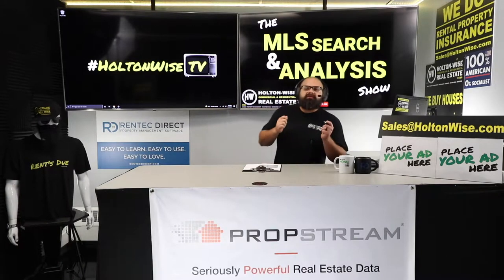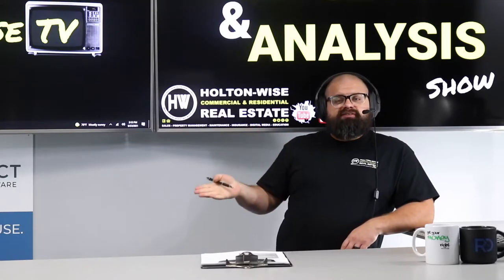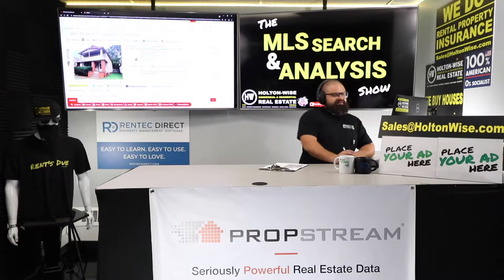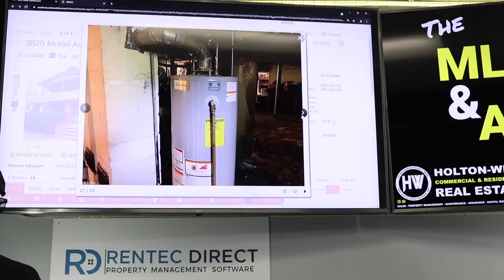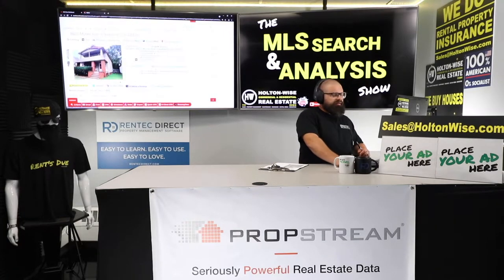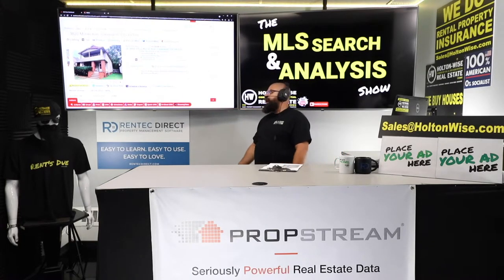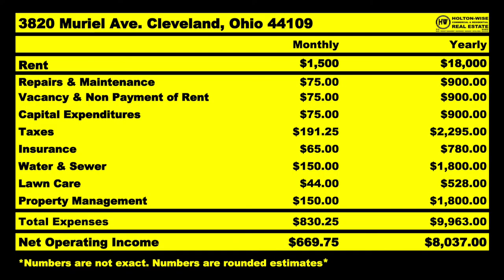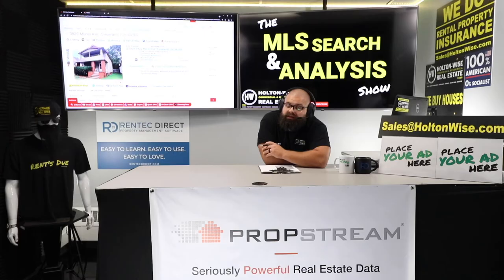How to get a Good Deal on a House ($15,000 Discount) | MLS Search & Analysis 1,070 - 3820 Muriel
Do you know how to lower your mortgage payment? You lower your house payments by buying the house at a lower price in the first place. When you are in real estate for long enough you will realize that you make money when you buy a house. What this means is that buying a house for the right price is the most important part of the real estate investing experience. You need to make money the moment you buy the house. So now you're wondering how to make money when you buy a house? The best way to make money buying houses to become an expert in how to negotiate the price of a house. By mastering how to get a seller to lower the price of the house during the negotiation process you will be able to maximize the amount of money you will make in your real estate investment. In the 1,070th episode of The MLS Search & Analysis Show James Wise is working with a California based investor who wants to buy a rental property in Ohio. Not only does James Wise help him find a good investment property to buy, James Wise goes over the best way to negotiate a $15,000 discount on the house due to some mistakes the seller made while operating it as a mom and pop rental property. HoltonWiseTV is rental property investing made easy.

📺 HELPFUL RESOURCES
Holton-Wise FAQ